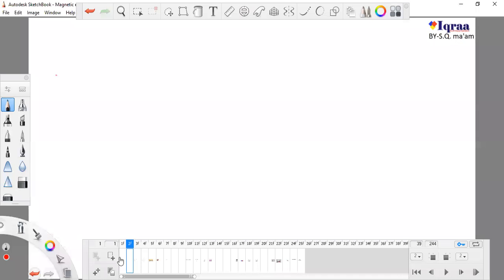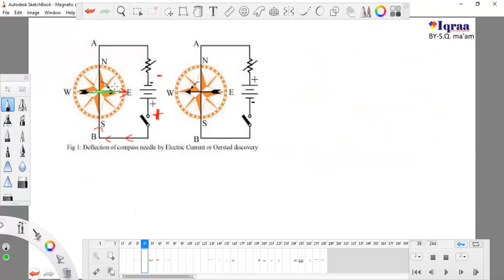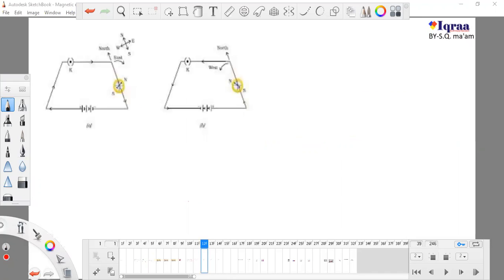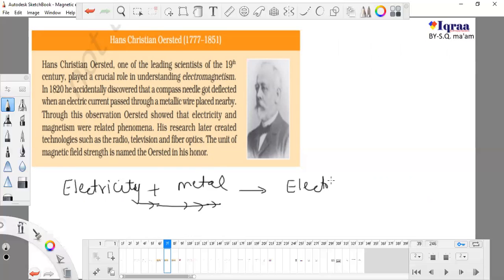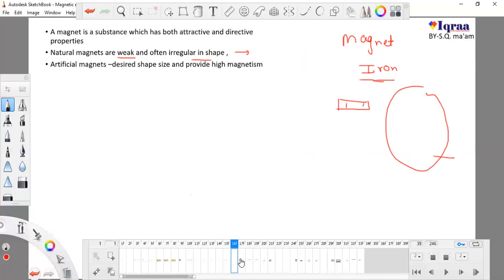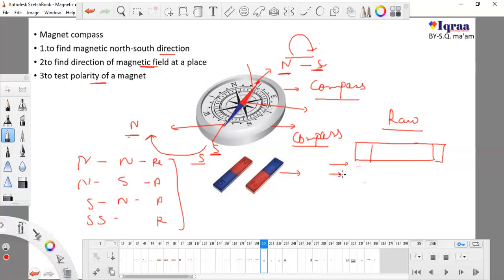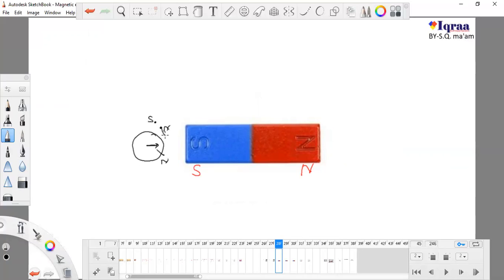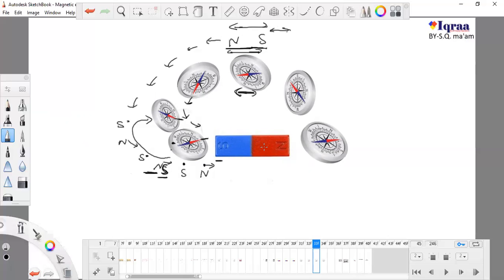Magnetic Effect Of Electric Current 2 For X Class